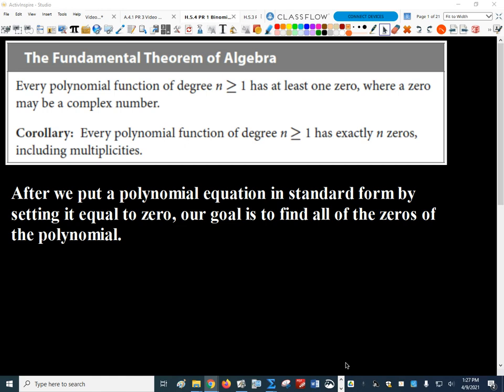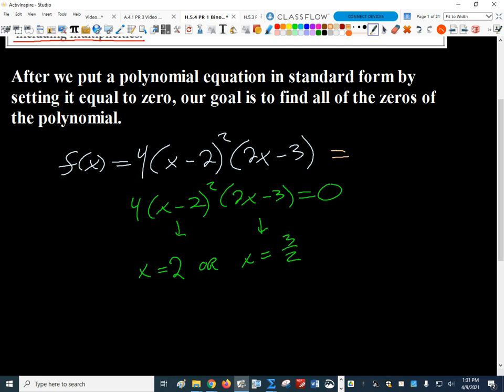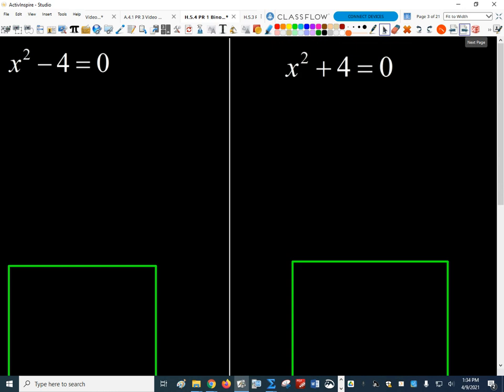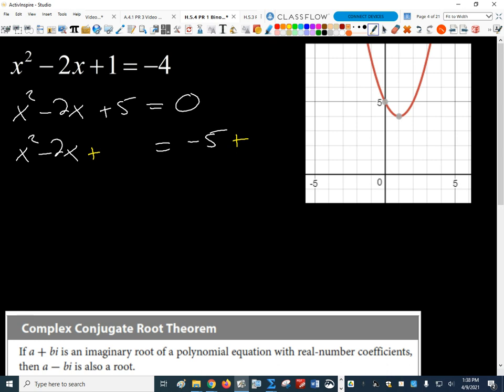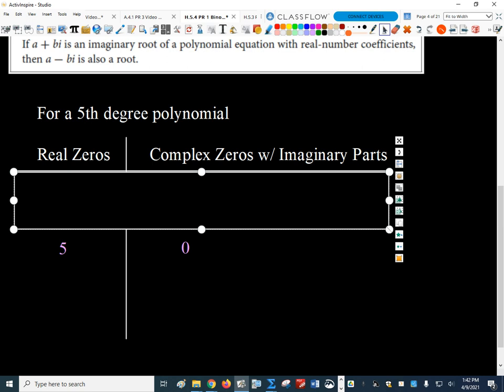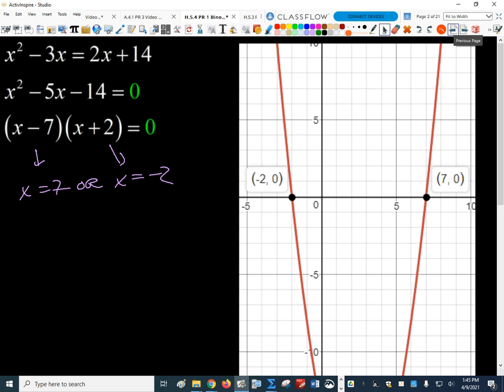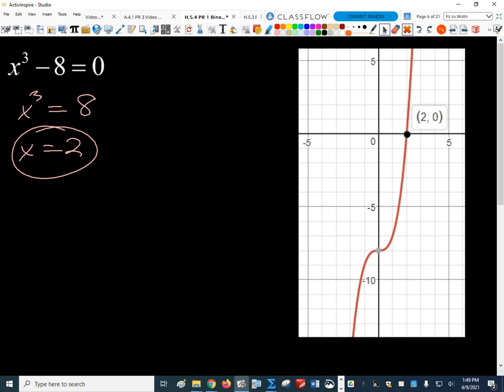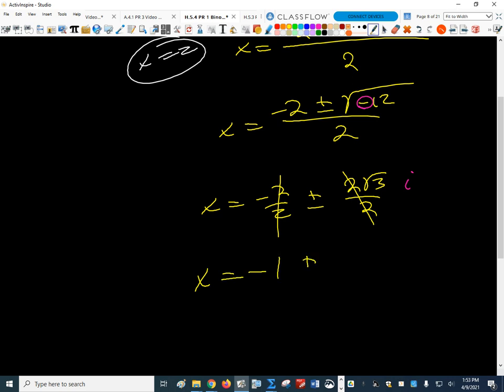H.5.4 PR 1 Video 1[21-04-09] Binomial Factoring Patterns p6